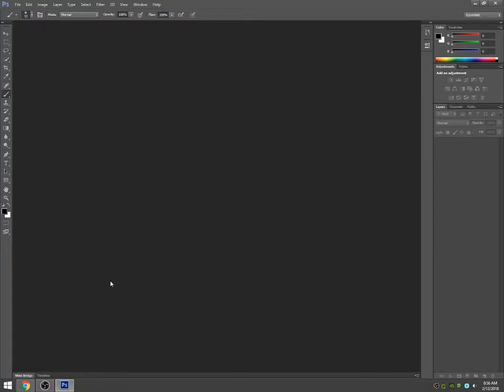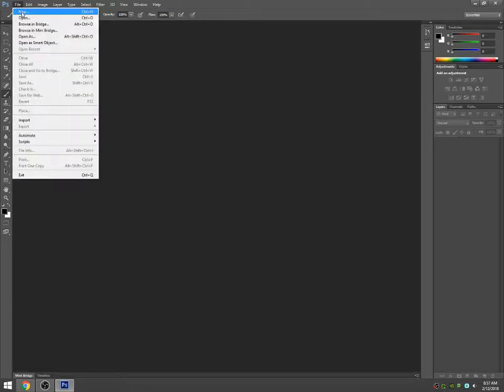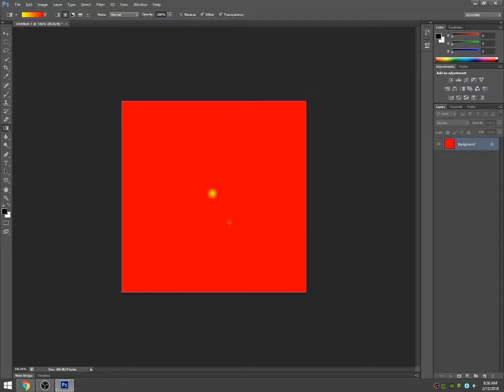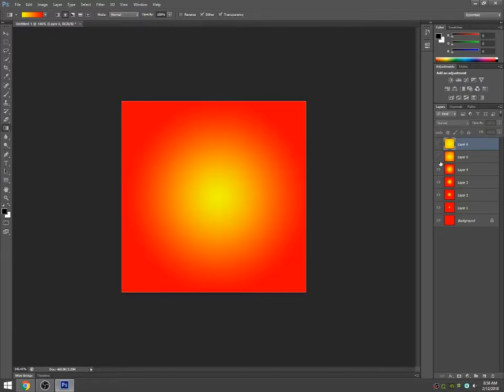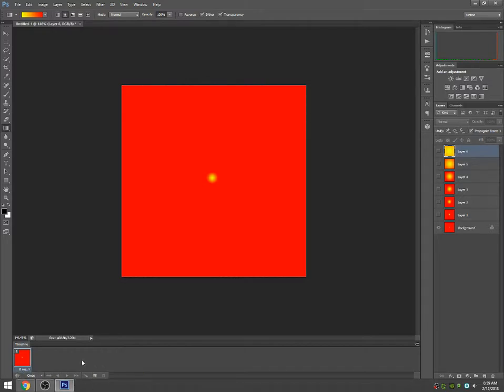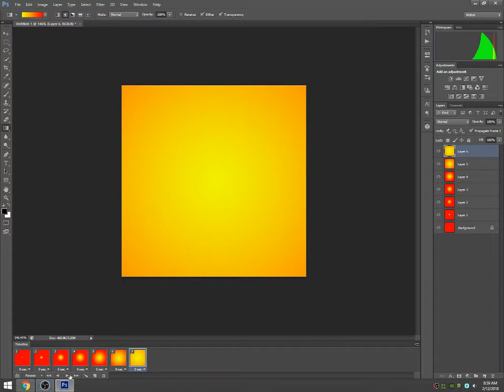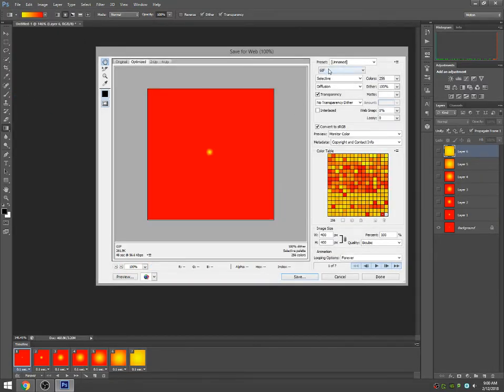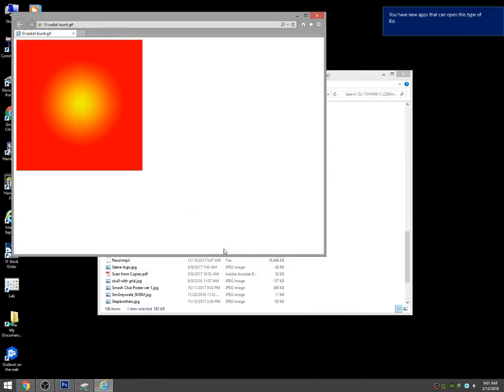Animated Basic Gif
The simple process of building an animated Gif in Adobe PhotoShop CS6